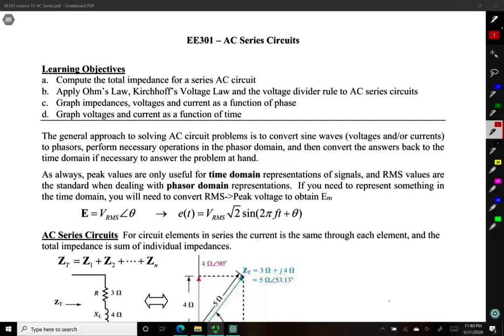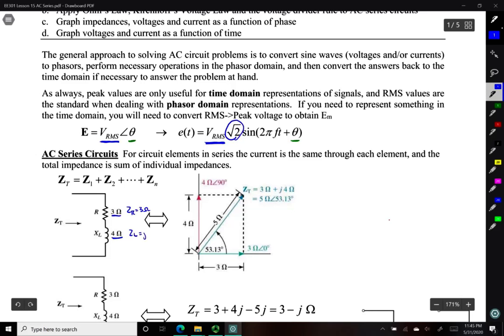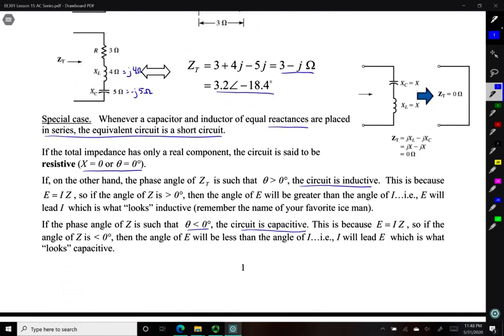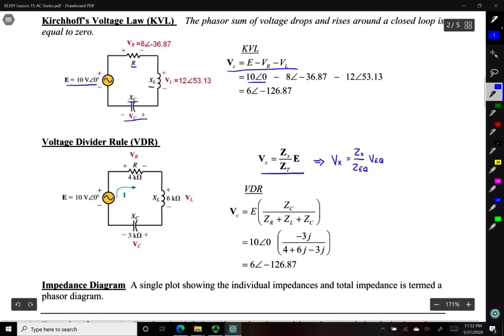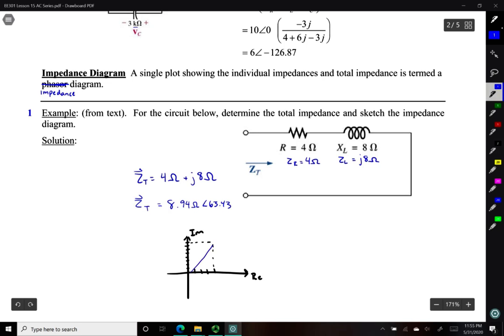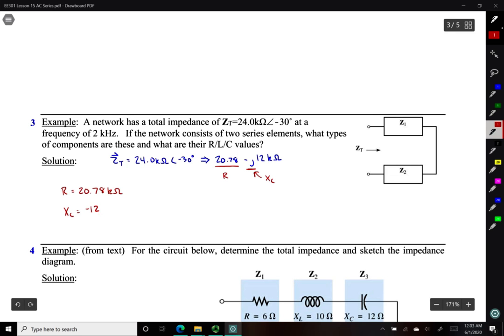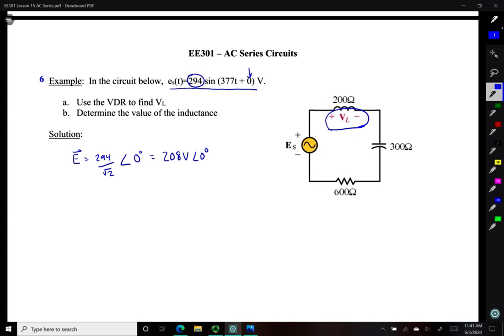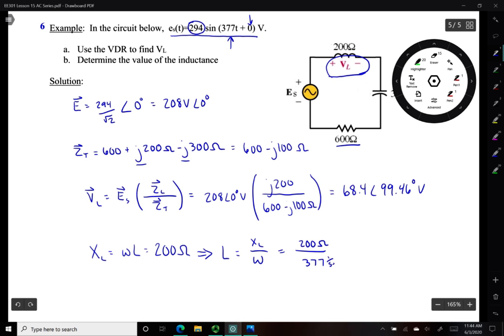Lesson 15- AC Series